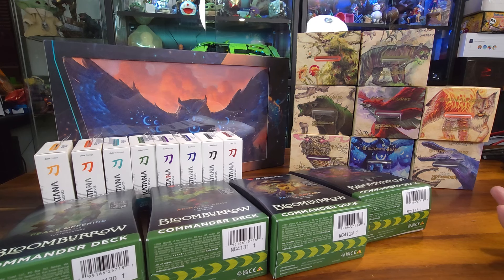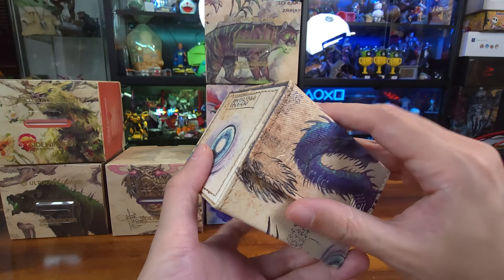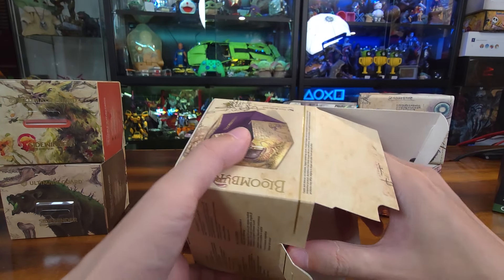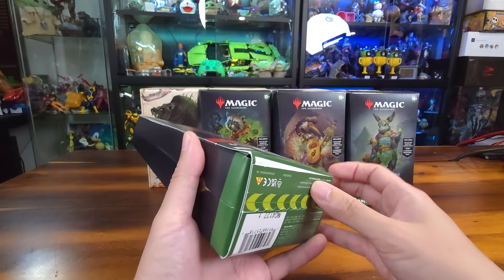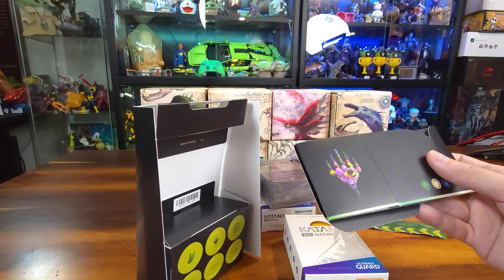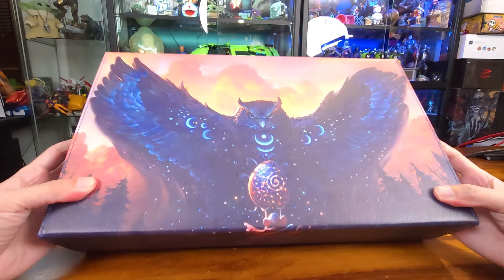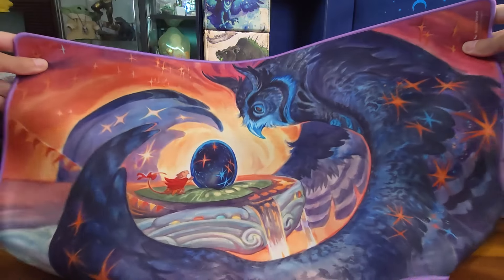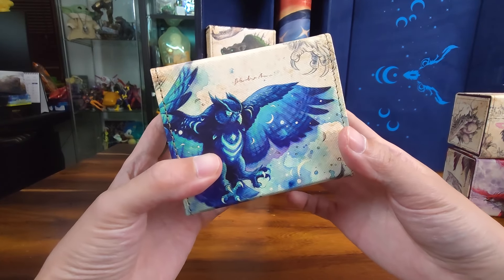The Best Magic: The Gathering Bloomburrow Accessories - Ultimate Guard Collaboration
Here's a review of the Bloomburrow accessories line from Ultimate Guard, designed for Magic: The Gathering players. We'll be unboxing and showcasing each item, discussing their quality, functionality, and how they can enhance your gameplay experience. If you are new to the hobby, this is a way to help you decide if these accessories are the right fit for your collection.